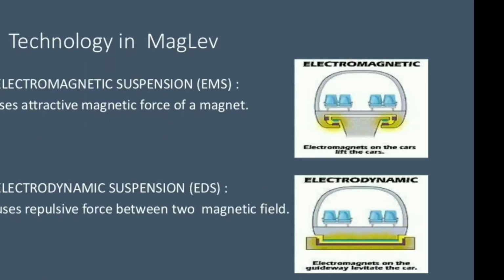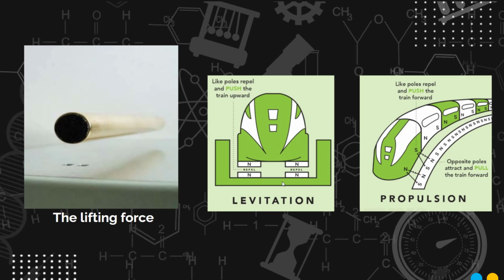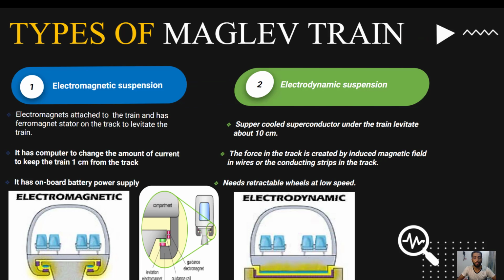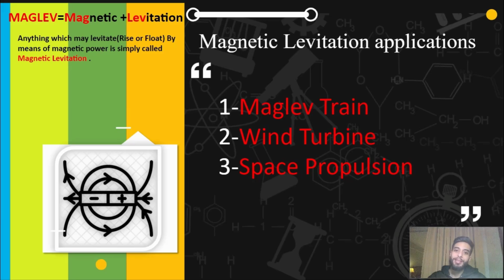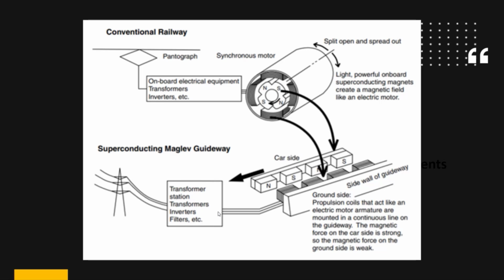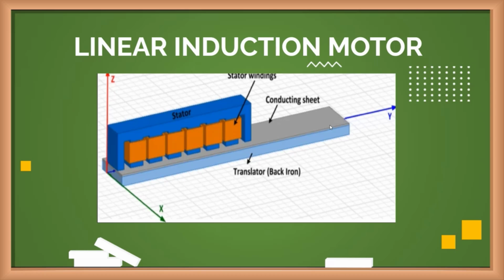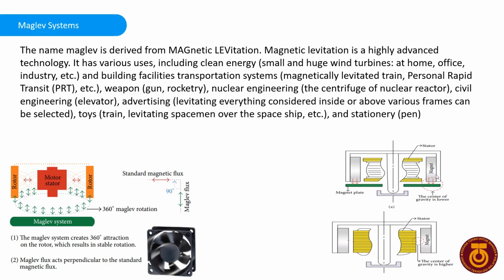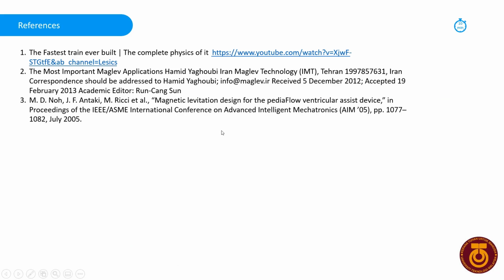ELECTROMAGNETIC FIELD EXPERIMENT [ELECTROMAGNETIC FIELD THEORY] SKEE 2523SESSION 2020/2021-2 GROUP 2